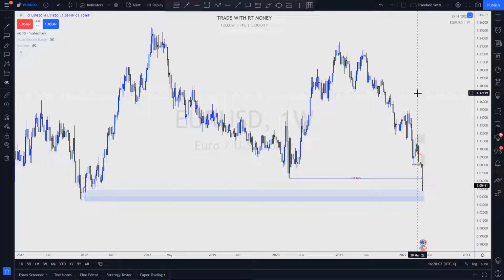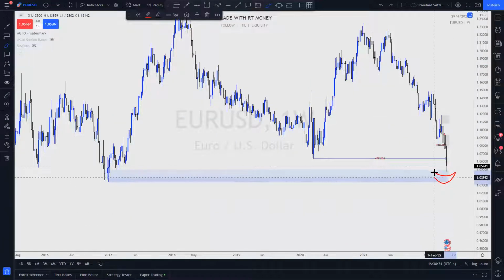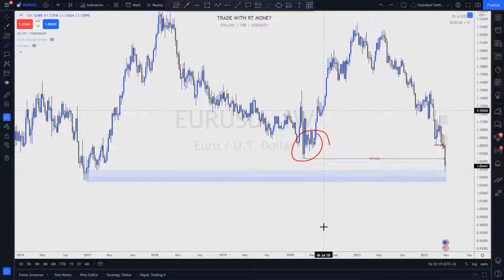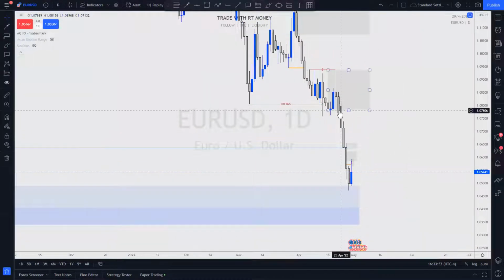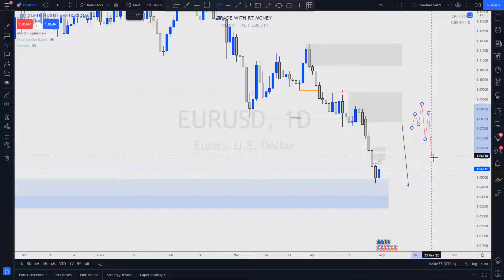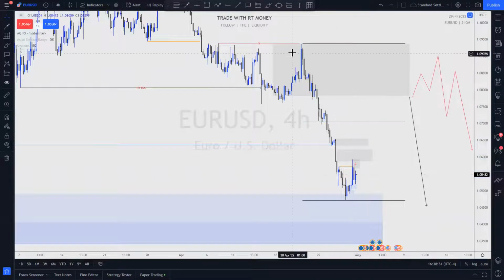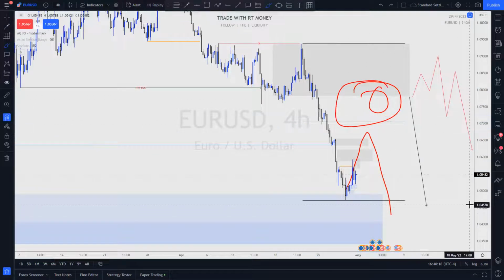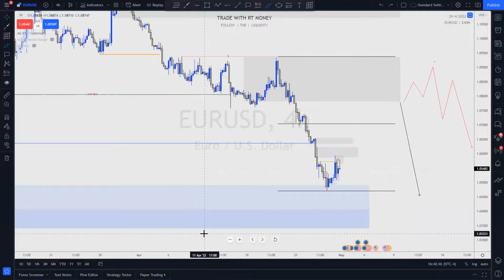FOREX WEEKLY FORECAST: EURUSD May 2 - 6th